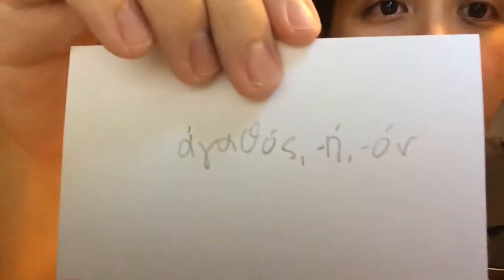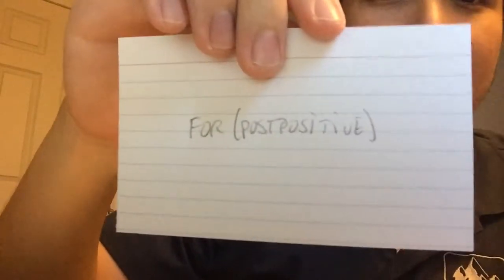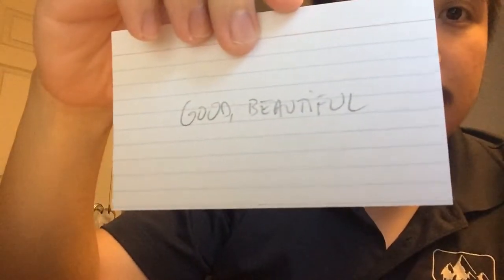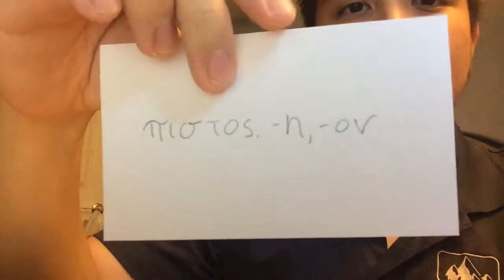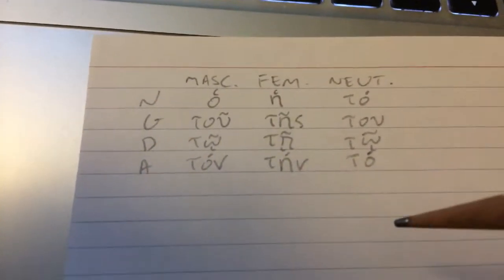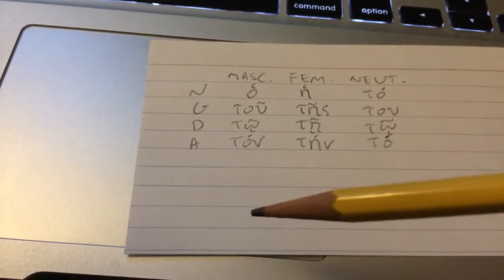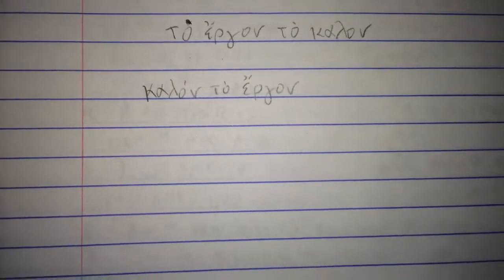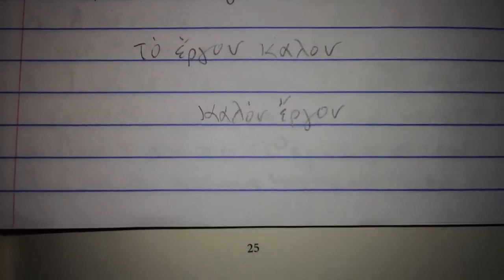Crash course in Greek (ep. 5) - the definite article, first and second declension adjectives, etc.